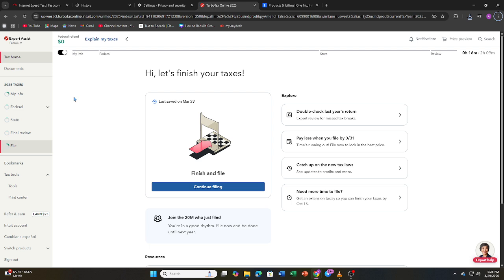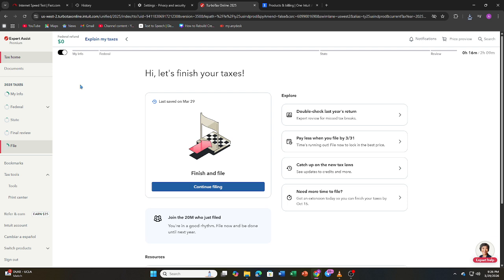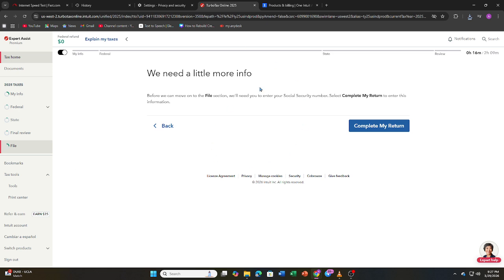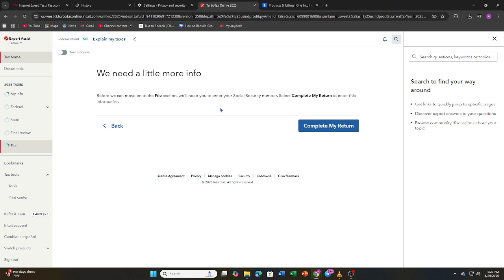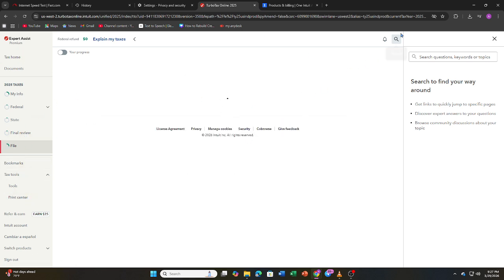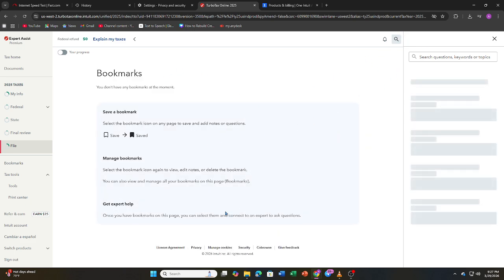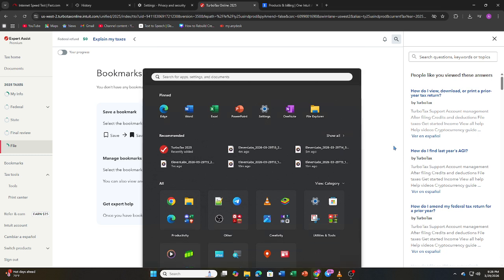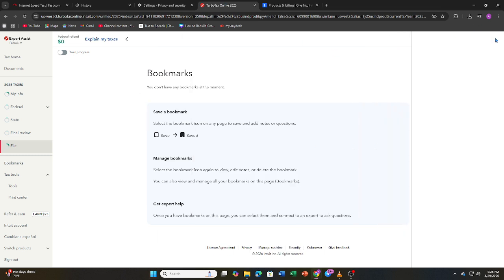Fix TurboTax Federal Return Error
In this video, you’ll learn How to Fix TurboTax Federal Return Error in this Full twenty-twenty-six guide, and I’ll also show you how to troubleshoot federal return submission issues, verify tax information, correct mismatched data, and resolve common errors quickly. This step-by-step tutorial helps you successfully file your federal tax return in TurboTax without delays or rejections.